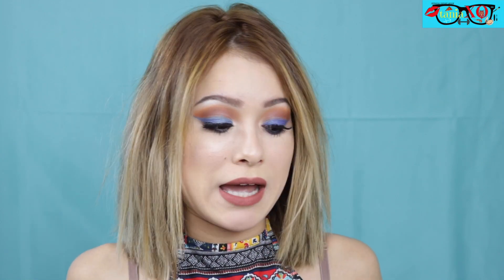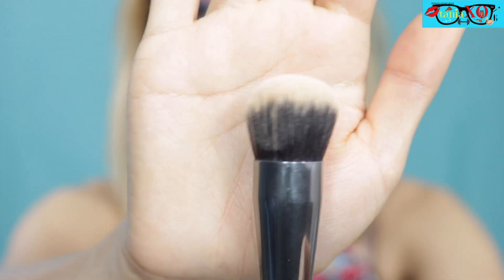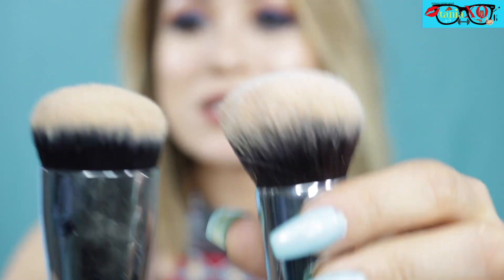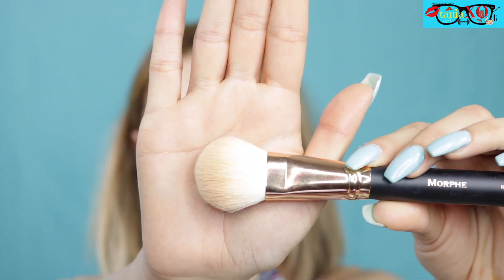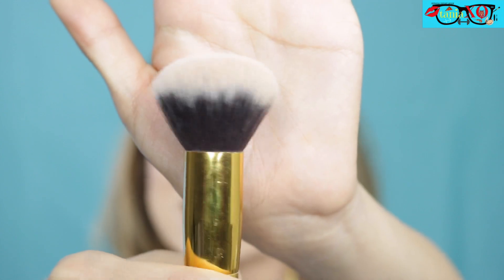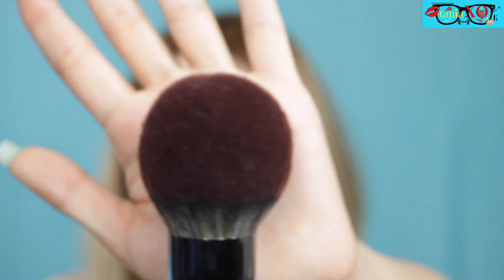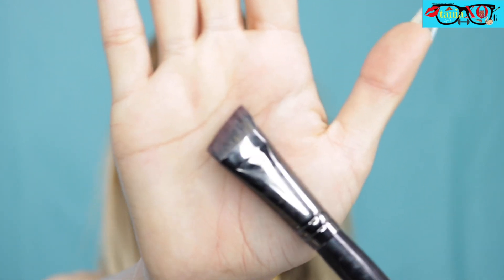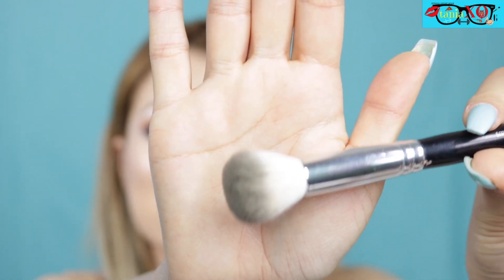MY HOLY GRAIL AFFORDABLE FACE BRUSHES!!! |TANIAXO